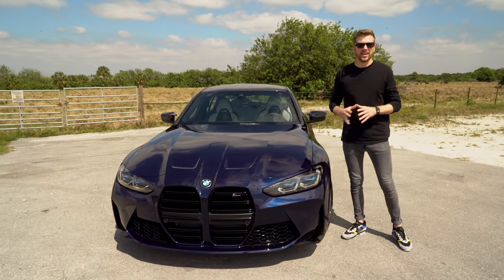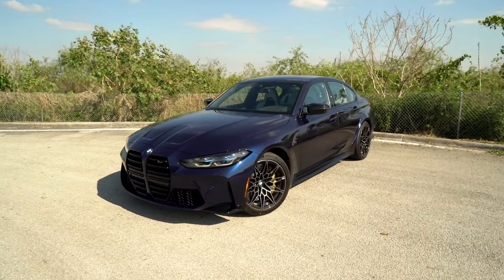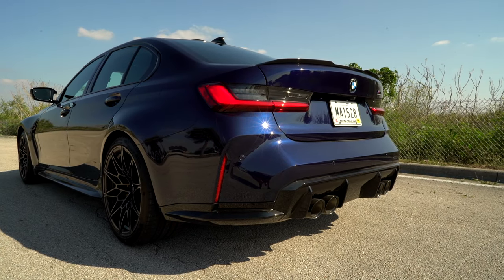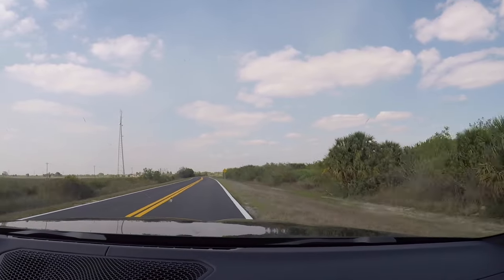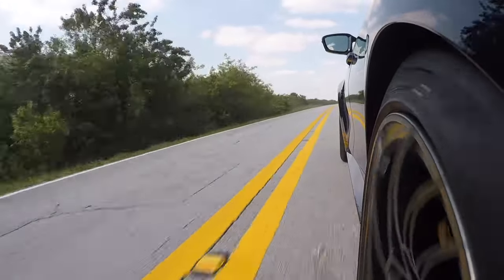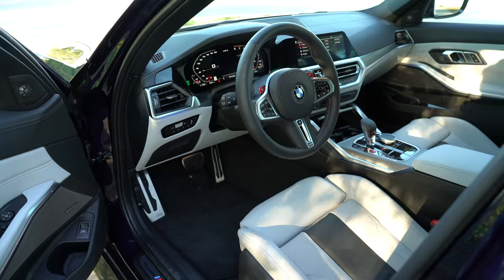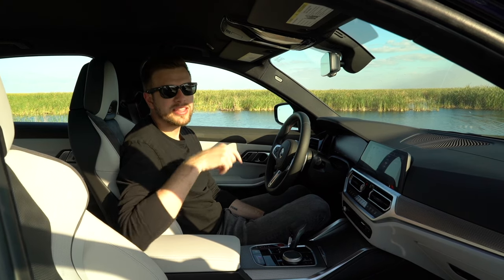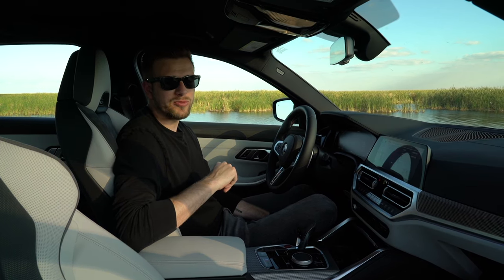2021 BMW M3 Competition Review (Road Test & Details)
The 2021 BMW M3 Competition is the fastest, most intense version of the car to date. BMW threw its best tech at it with a new drift scoring system and updated versions of the M drive modes. Our test car came in at a completely bonkers $93,000. Is that too much for an M3? We think so.